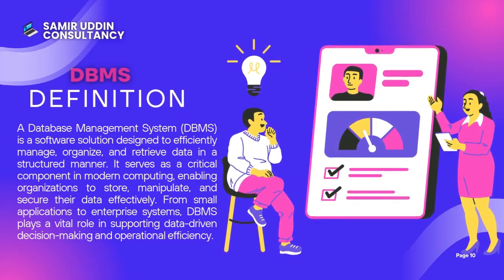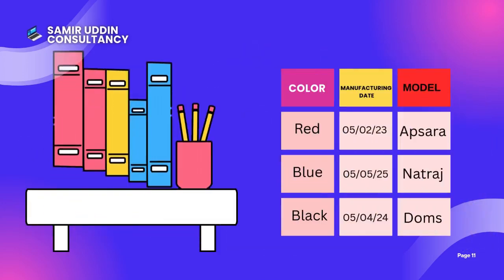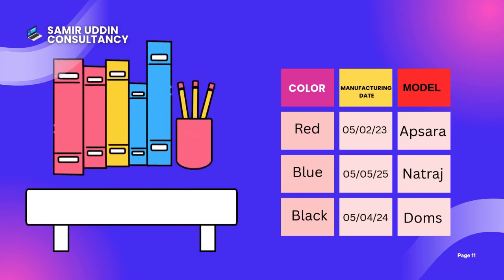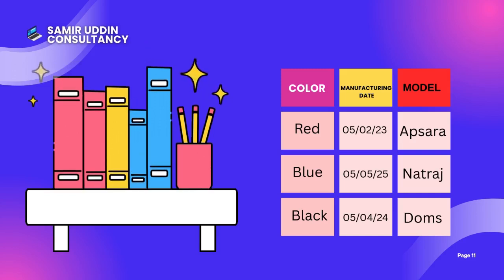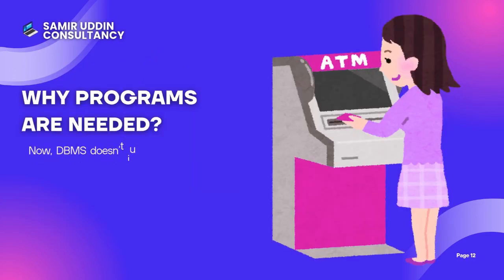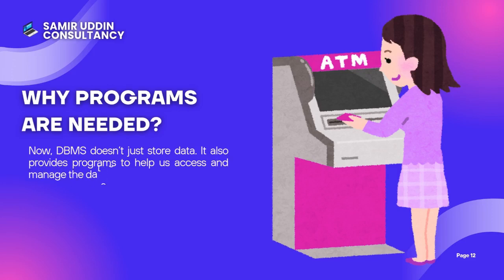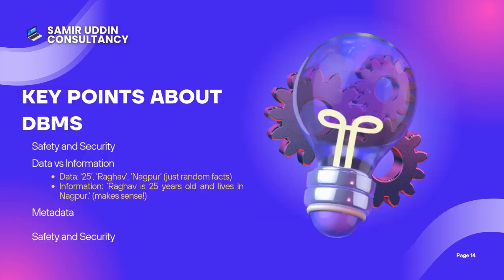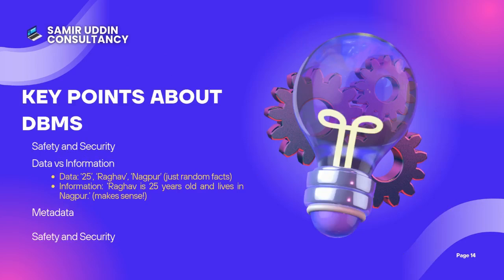dbms and its applications | Lecture 2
**🌟dbms and its applications🌟**
🎥 DBMS applications range from banking to education, ensuring the effective management of large amounts of data. Understanding the various applications of DBMS is crucial for database professionals and students alike.
**🛠️ What’s Inside:**
👉 What DBMS means
👉 Key points about databases
👉 Difference between data and information
👉 And what metadata is!

what is dbms and its applications,
discuss about dbms and explain applications of dbms,
applications of database management system,
dbms and its application,
dbms and its architecture,
explain dbms and its application,
database system applications in dbms,
dbms and its types,
dbms and its components,
introduction to dbms and rdbms,
explain the applications of dbms,
database management system and rdbms,
concepts of dbms and rdbms,
what is dbms and advantages of dbms,
rdbms concepts and mysql,
dbms and its function,
dbms and file system,
concept of database and database management system,
introduction to database system applications
**💬 Let’s Connect:**
📸 Follow us on [list social media platforms] for behind-the-scenes fun.

💥 Get [mention a freebie, discount, or exclusive resource, if applicable]!

Feel free to tweak it based on your niche and video style.

Primary Author and Founder of